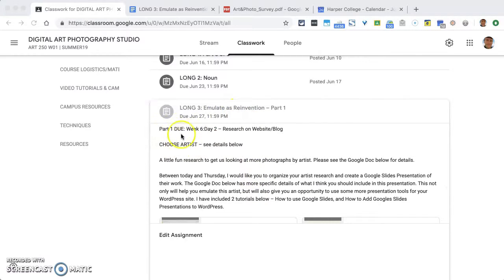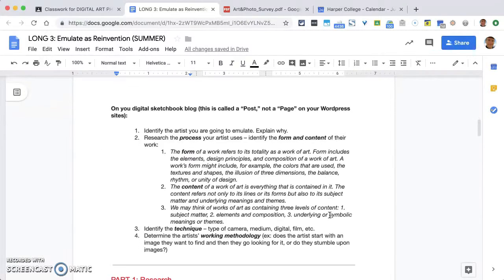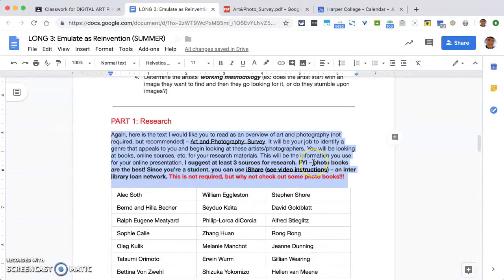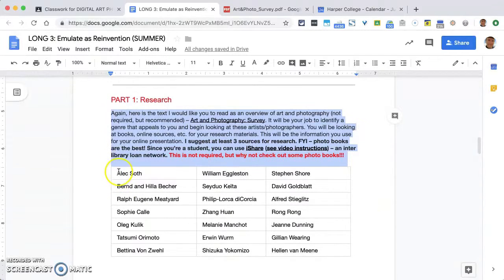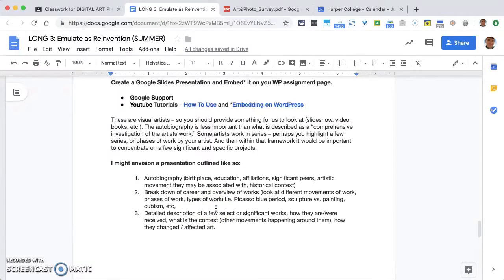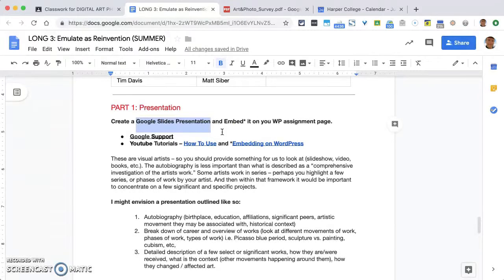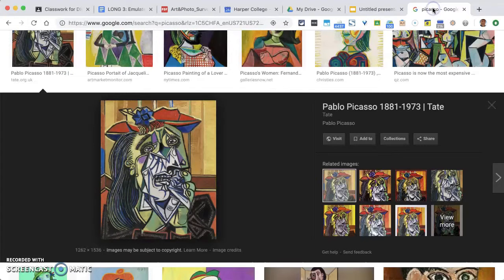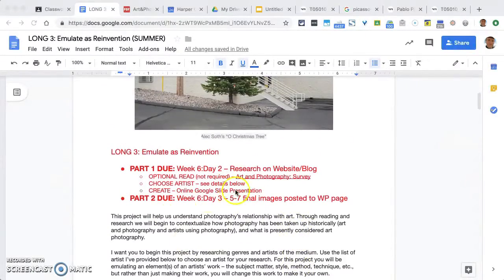LONG 3: Emulate as Reinvention